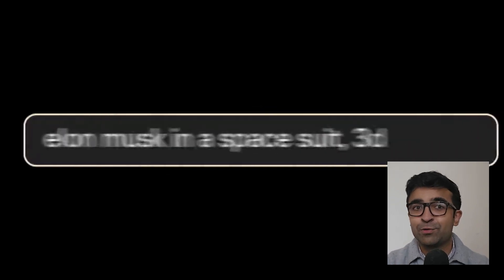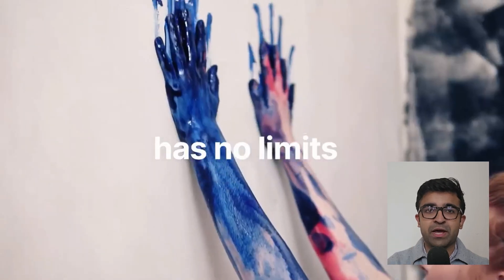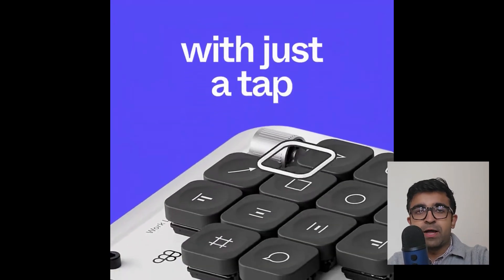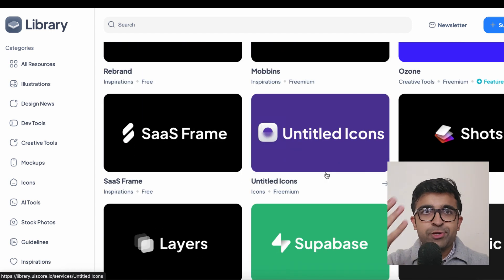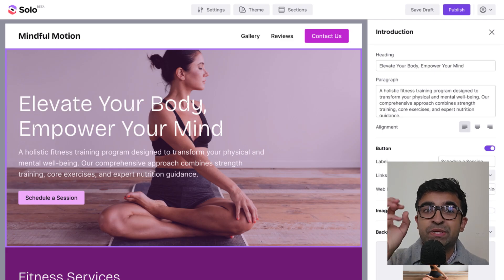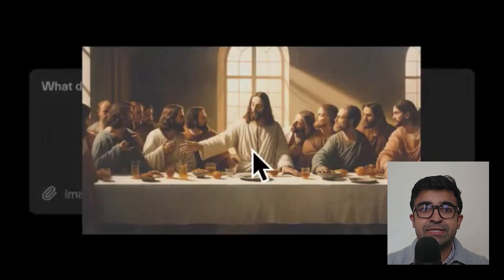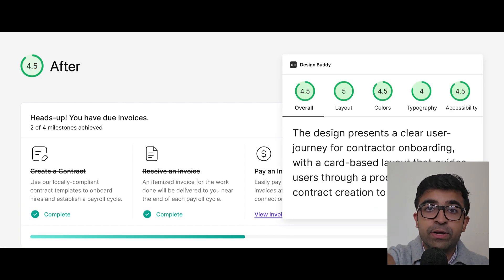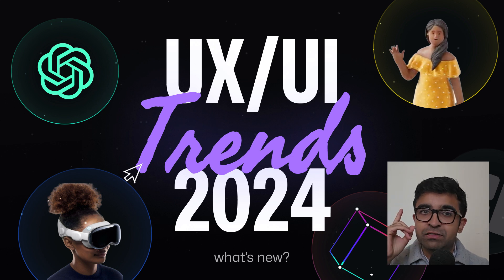New UX/UI Tools of The Year! – Firefox Design Tool, Freepik AI, 3D AR & More!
Today, we are exploring some exciting new UX/UI design tools for December 2023.